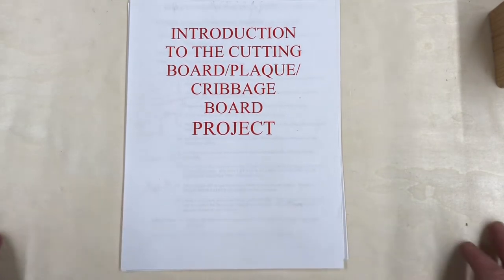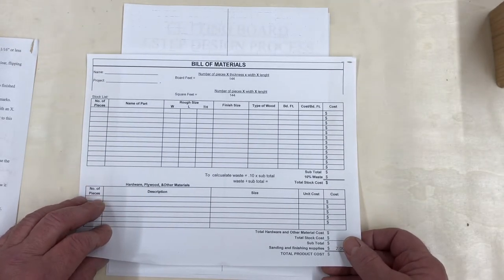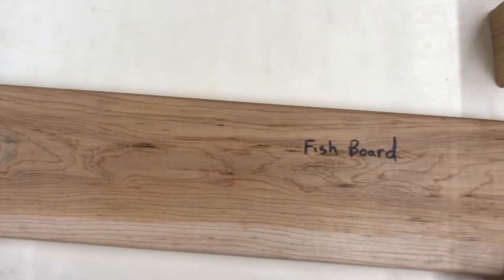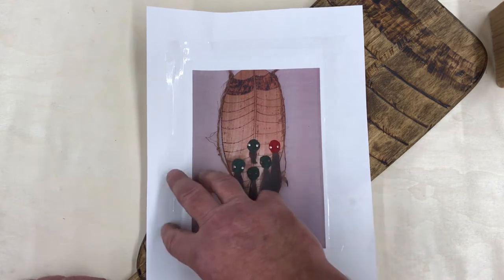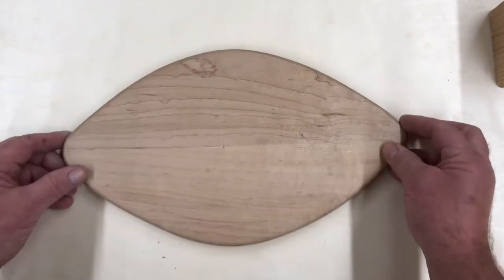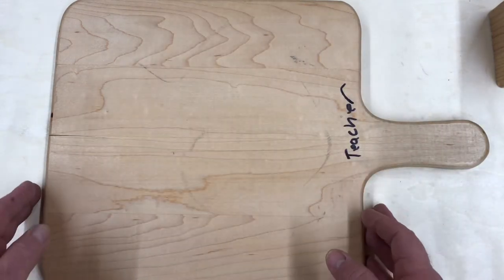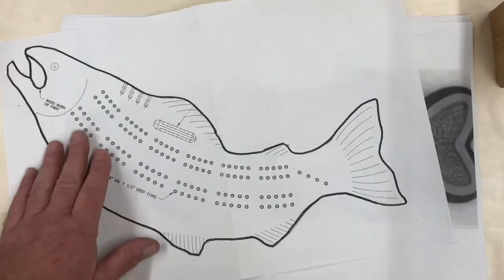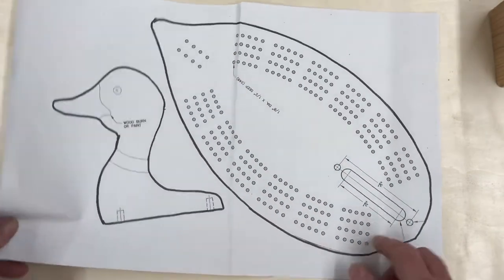Introduction to the Cutting Board/Plaque/Cribbage Board Project